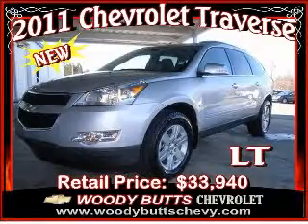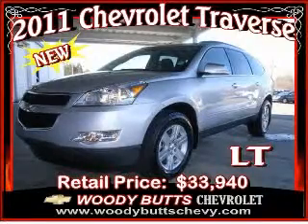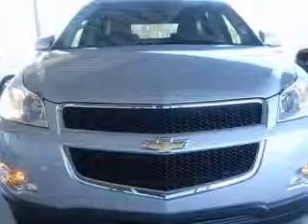2011 Chevrolet Traverse Woody Butts Chevrolet, Inc.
2011 Chevrolet Traverse LT w/1LT
Engine: 3.6L V6
Trans: Automatic 6-Speed
Color: Silver